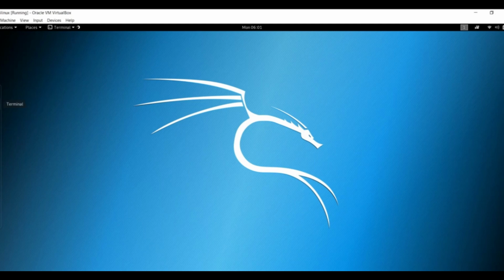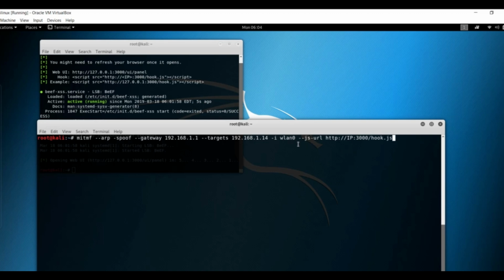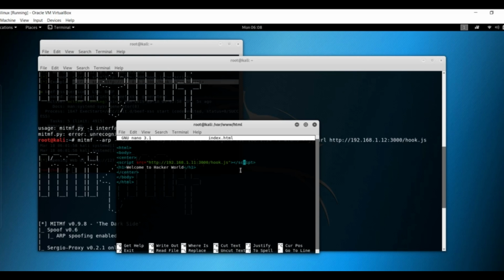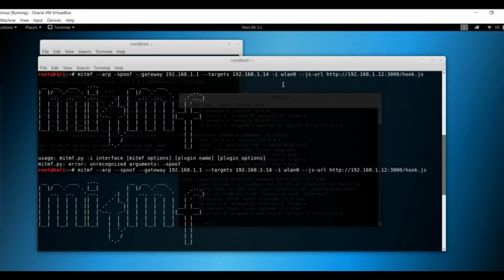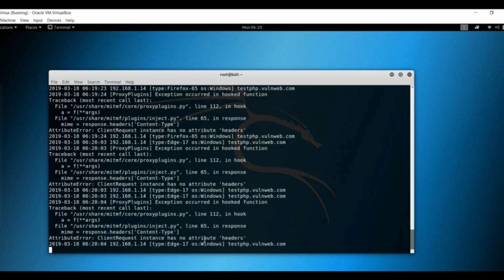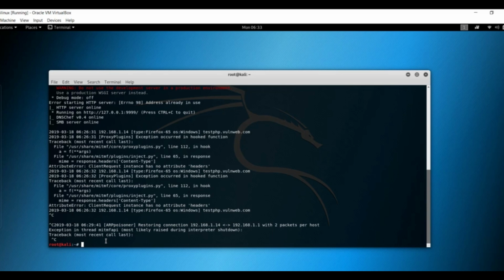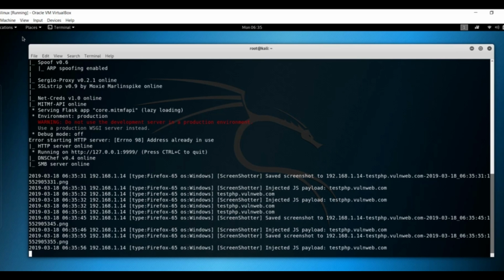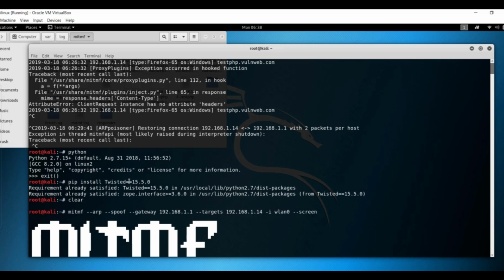MIMF and Keylogger Attack Tutorial | Kali Linux Ethical Hacking Guide |LEC-12